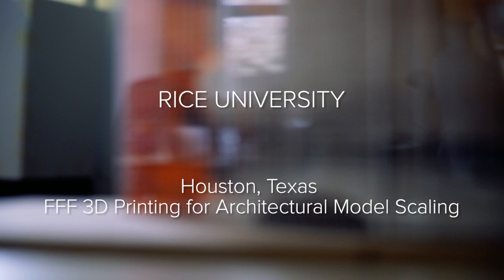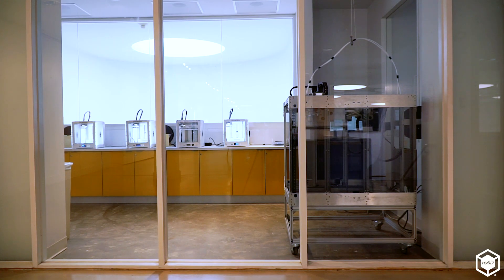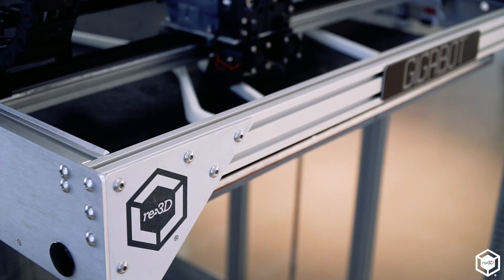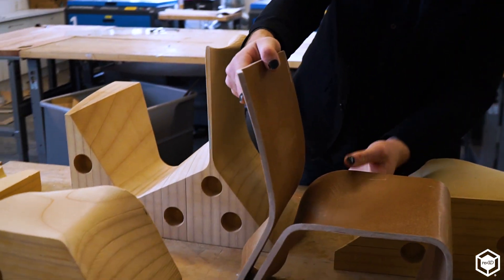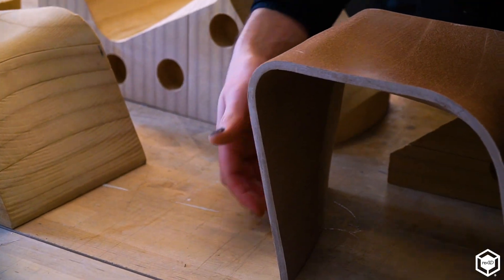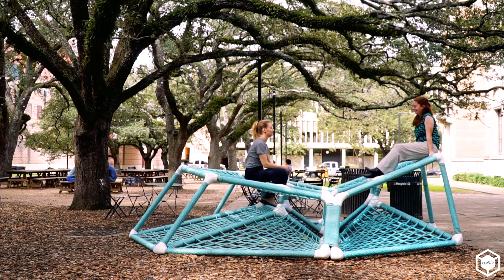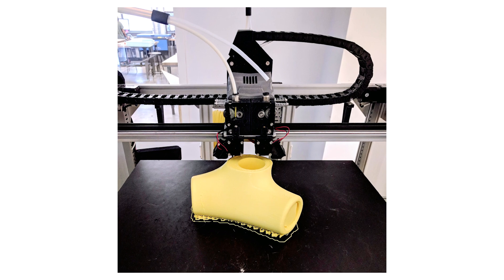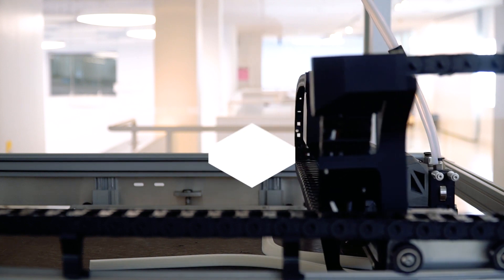3D Printed Play Structures and Architectural Models with Rice University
The Rice University School of Architecture's 3D printer room is home to a Gigabot, which stays busy printing architectural models, student work, and personal projects. Former Technology Fellow David Costanza takes us through some of the designs he's used 3D printing on, including a play structure - with 3D prints in the final construction - that lives on the Rice campus.